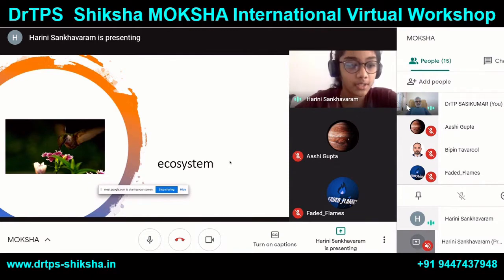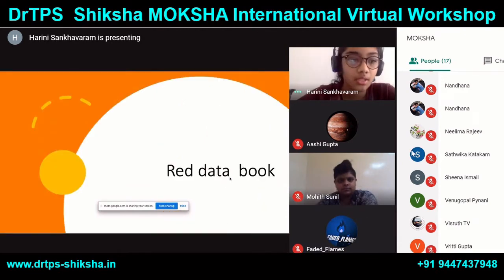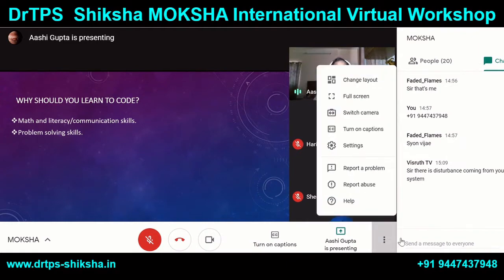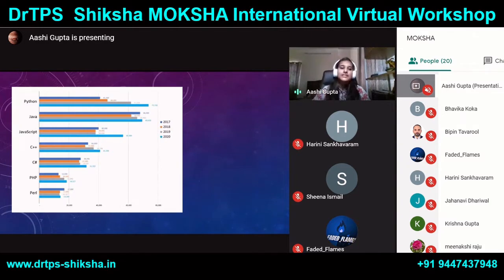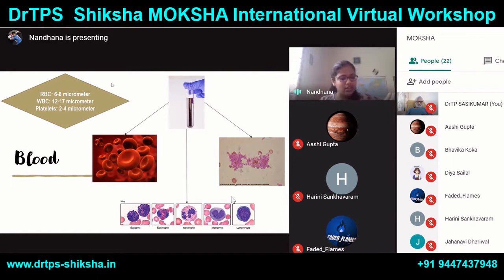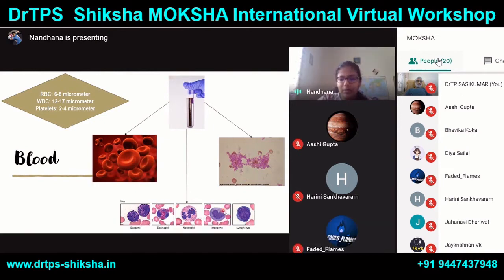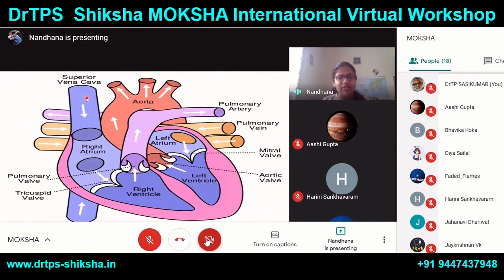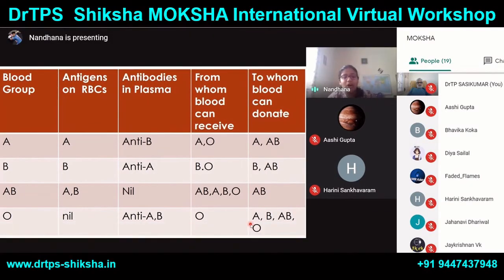200717 Shiksha MOKSHA International Virtual Workshop DrTPS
200717, Shiksha MOKSHA International Virtual Workshop, DrTPS, Students, Presentation, Learning is FUN, Not Exam Students Production, Best teachers, Learn and teach, Education Experiment, Creative, Innovative,